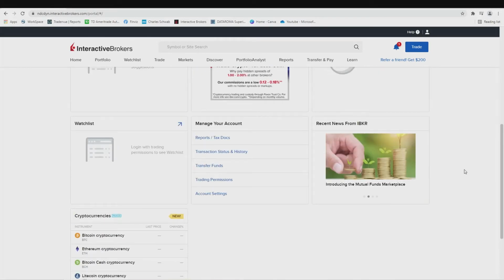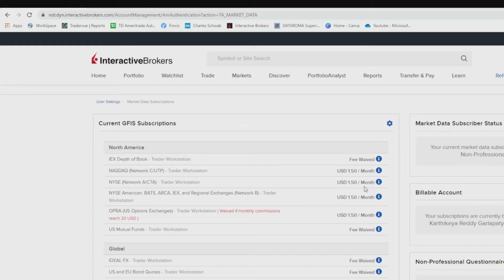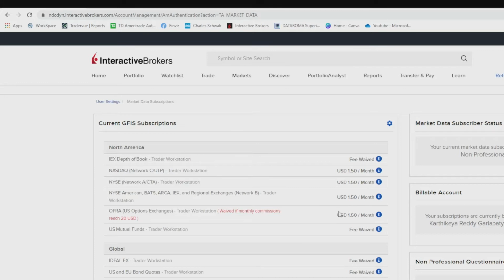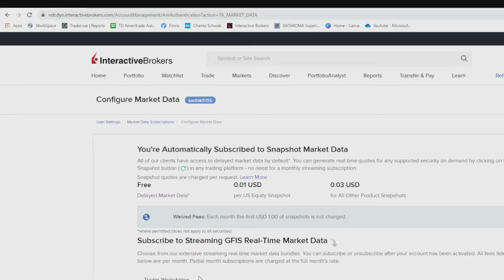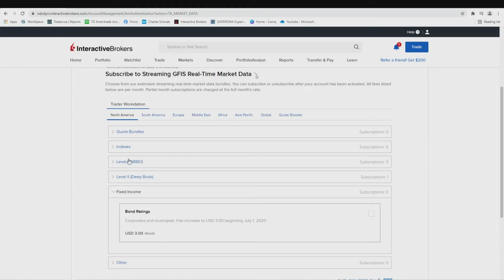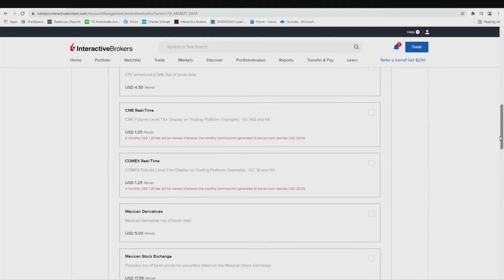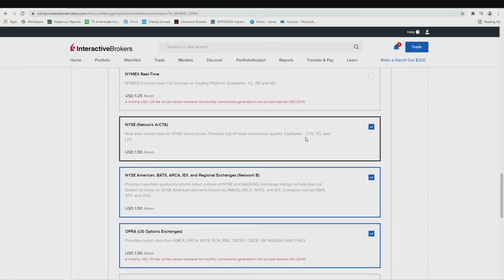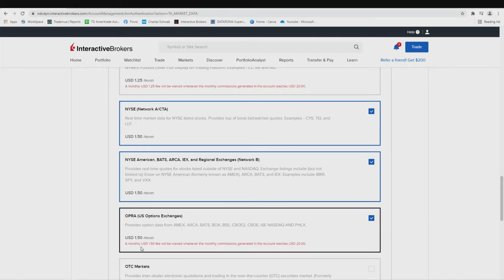Interactive Brokers Market Data Subscriptions - Stocks and Options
My Interactive Brokers Market Data Subscriptions for both Options and Stocks trading with level 2 data.